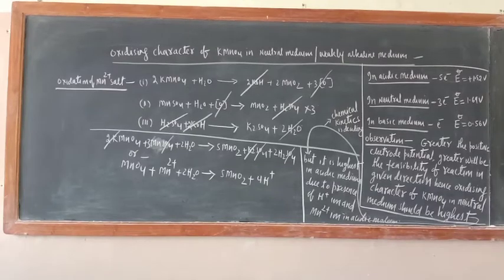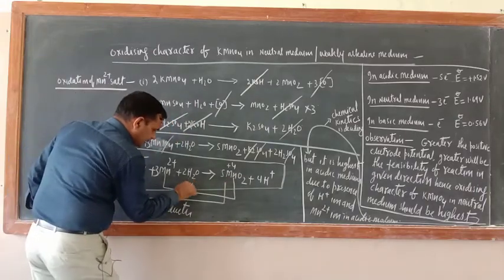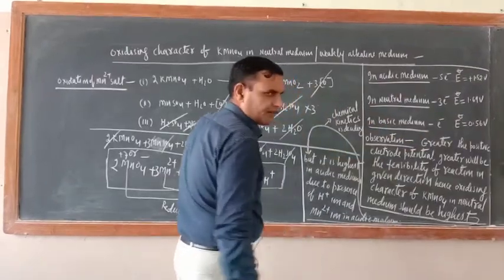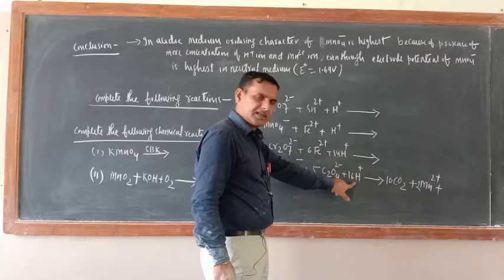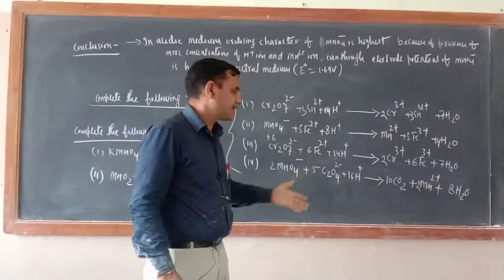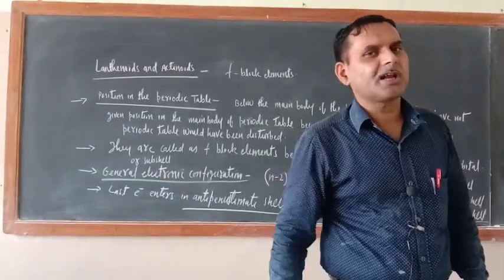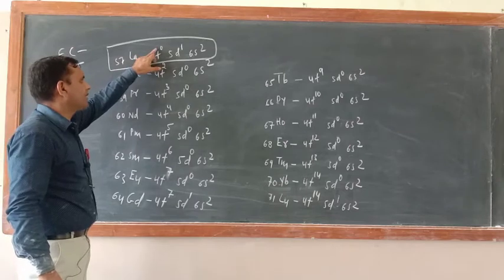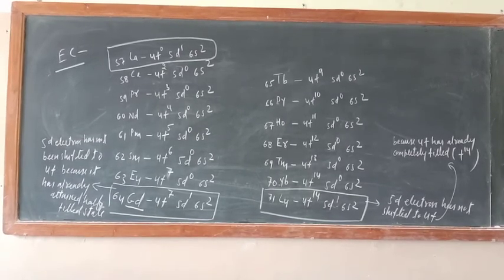12 th Chem. Unit-08. d block elements. Oct-20.